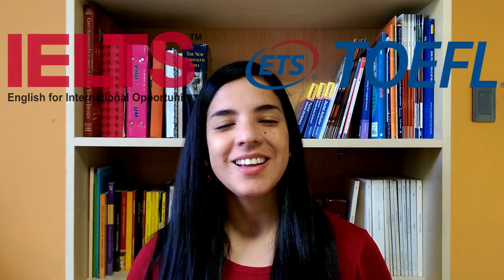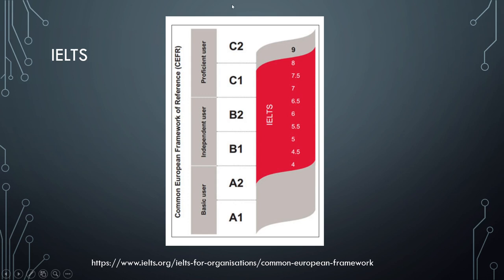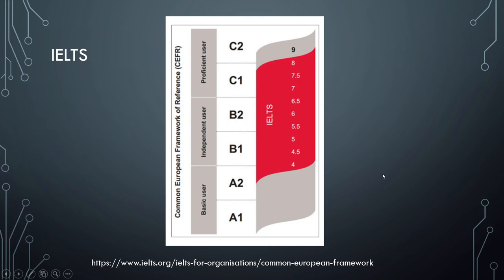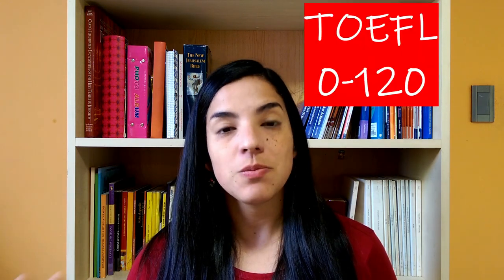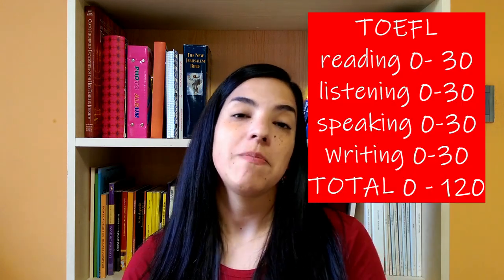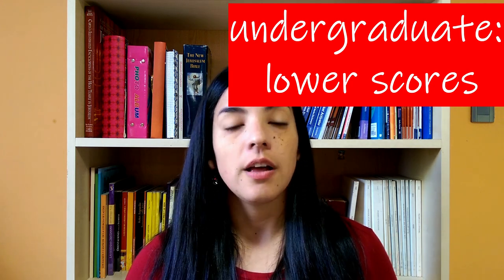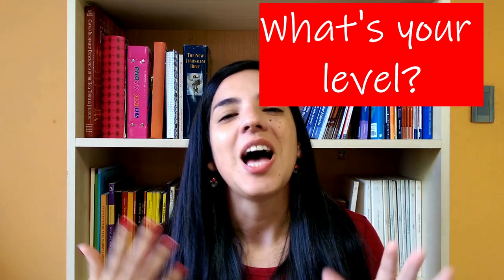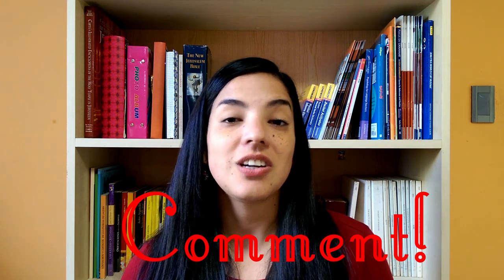TOEFL vs IELTS Current level and Score you need Freeae - Geraldine's Free Academic English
In this video, we see details of the scores in TOEFL and IELTS, compared with basic, intermedate, and advanced levels.  We focus on your current level, too.  Here are some links that can help you find your level:
15 questions that get easier or harder according to your level
It does not show correct answers
Expresses results in  A – C levels

40 questions all in one page
you need to proved your e-mail

50 questions
It shows correct answers
Expresses results in  beginner, advanced

tests grammar and vocabulary from listening separately
grammar and vocabulary 10 minutes
listening 10 minutes – 15 questions. British English
sends results by e-mail

this site evaluates:
listening (British)

Susbscribe!